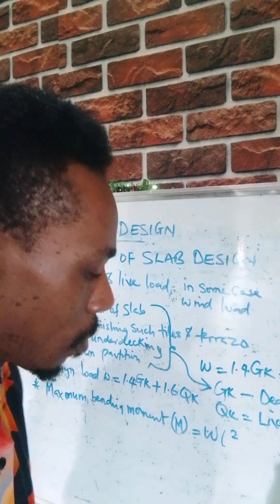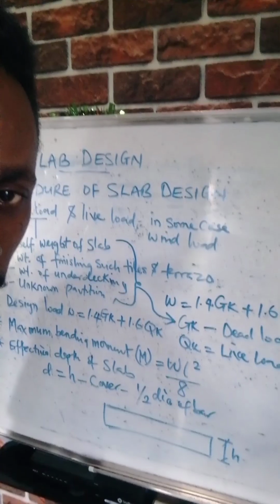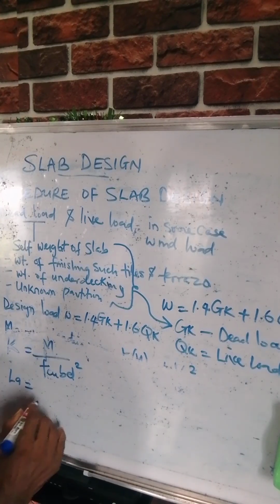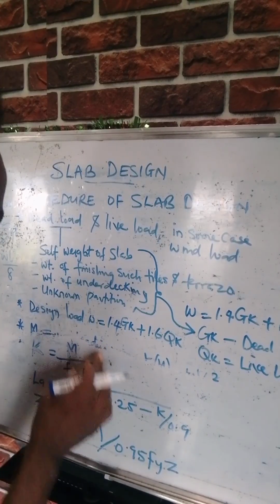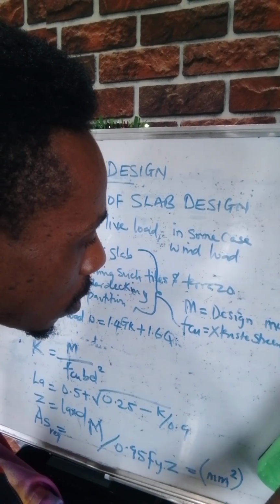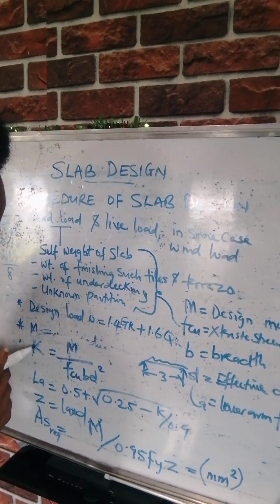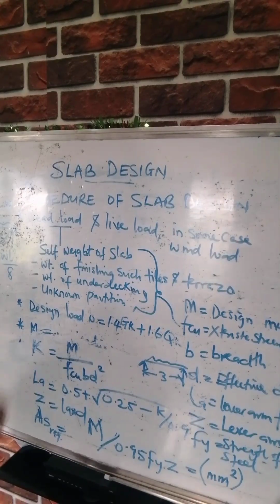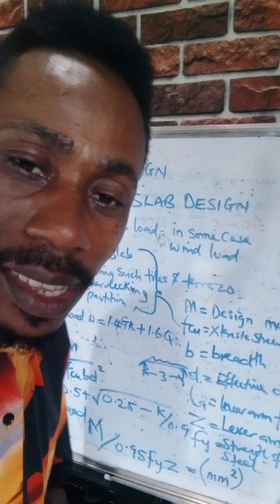Understand the procedure of slab design